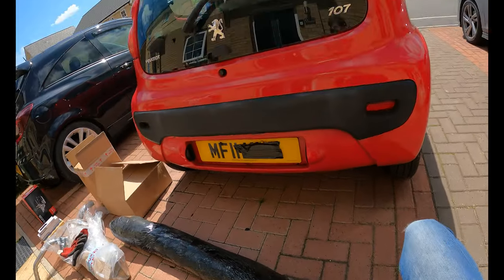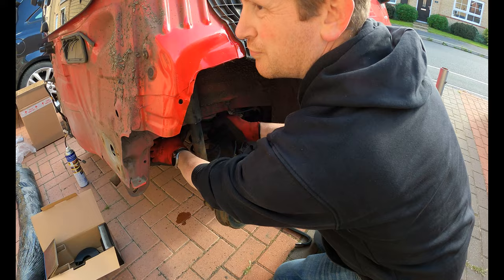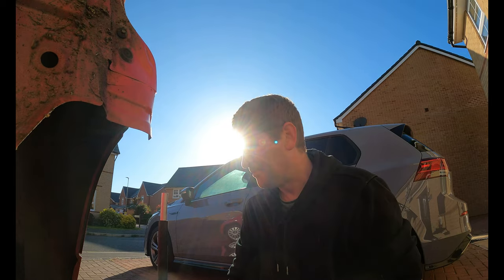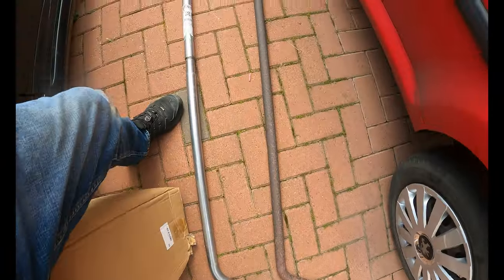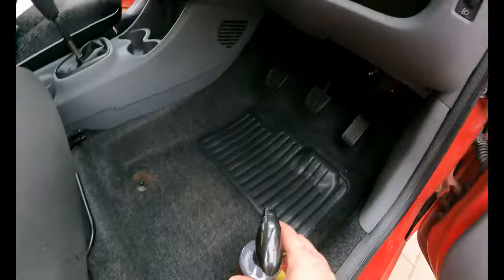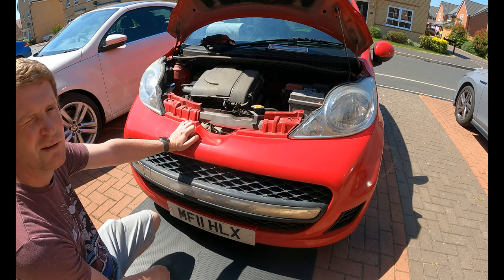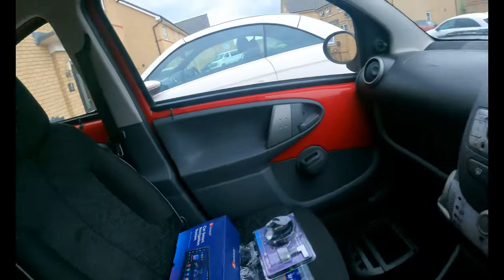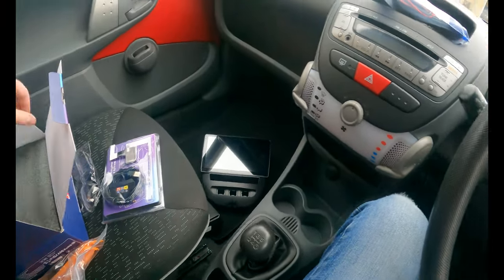I FIXED MY PEUGEOT 107 AND IT WAS SO CHEAP!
In this video we fix the remaining issues with the Peugeot 107 and give it a service. Hang on to the end to see some modifications and upgrades that we are going to install.

Top Cash Back (used whenever I order parts online)

Engine Crane
Oil Jerry Can
Oil extraction pump
Hose Clamp Pliers
AYGO 107 C1 Improved Boot Seal Kit

Car Cleaning Products I use:
Gtechniq APC
Wheel Cleaner
Glass Cleaner
Fallout Remover
Tar and Glue Remover
Drying Aid
Wash Mitt
Drying Towels
Wheel Brush
Pressure Washer